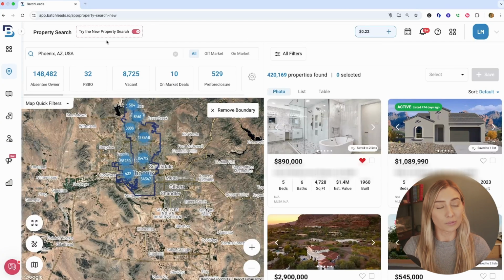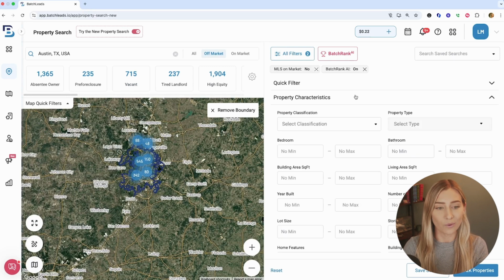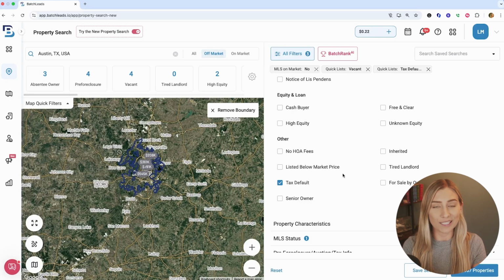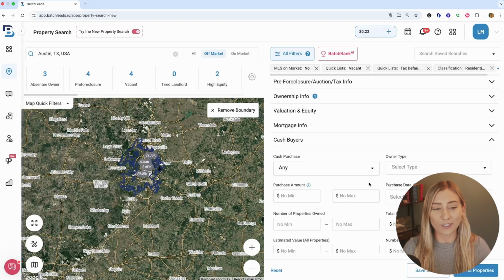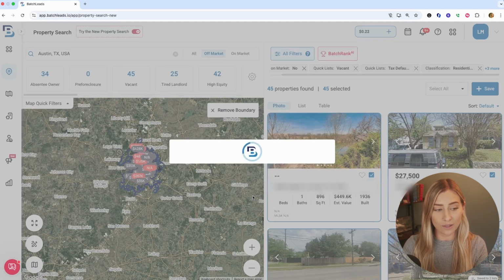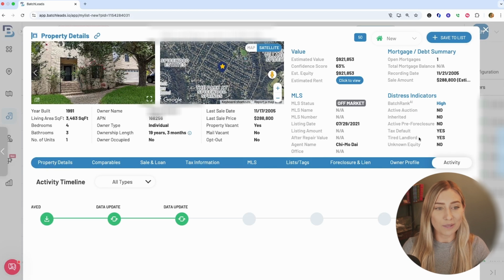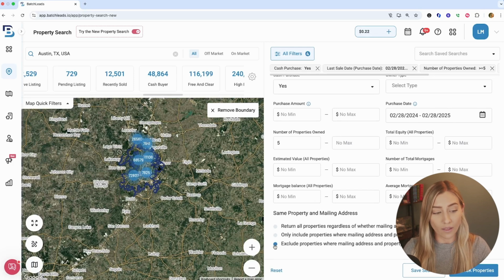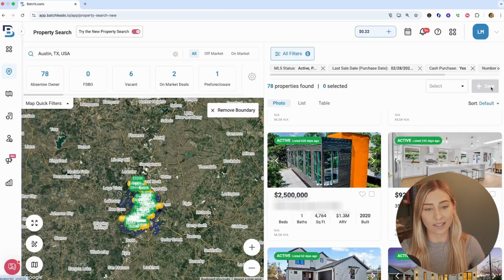Mastering Real Estate Wholesaling in Texas: Leveraging BatchLeads for Success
Welcome to our comprehensive guide on mastering real estate wholesaling in Texas using BatchLeads! In this video, we unlock the secrets to successful wholesaling by diving deep into the powerful features of BatchLeads. Discover how to identify lucrative off-market opportunities by mastering the batch rank AI feature and create targeted lists by stacking essential criteria like vacancy status and pre-foreclosure indicators.

Whether you're focusing on older single-family homes or navigating the competitive Texas market, we've got the strategies to help you find motivated sellers and capitalize on opportunities. Learn the art of building and sustaining relationships with cash buyers, a cornerstone of thriving wholesaling ventures, and manage your investment lists efficiently for maximum productivity.

We'll also explore the best ways to evaluate property values using built-in tools, even in challenging non-disclosure states like Texas. Whether you're new to wholesaling or looking to refine your approach, this episode empowers you with the knowledge to elevate your real estate game using BatchLeads.

Join us as we transform your approach to real estate investing! Join our free community for more insights and support in your real estate journey.